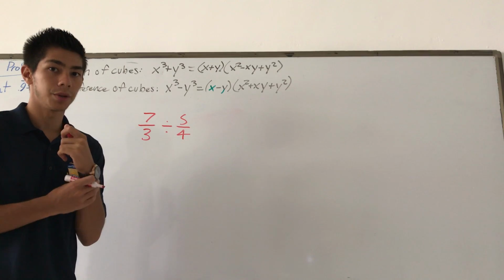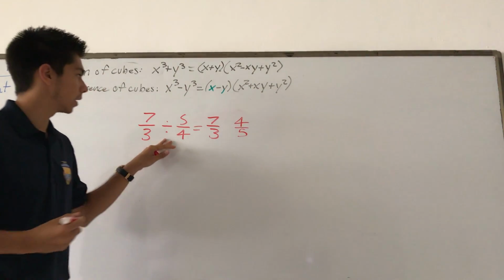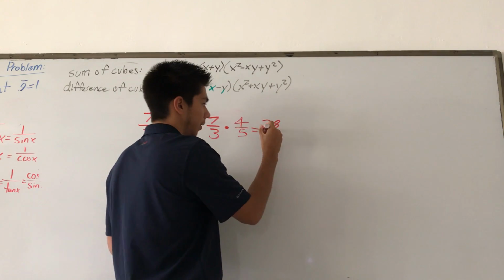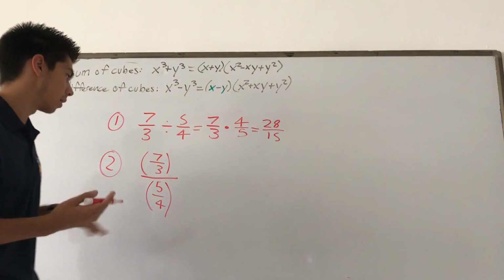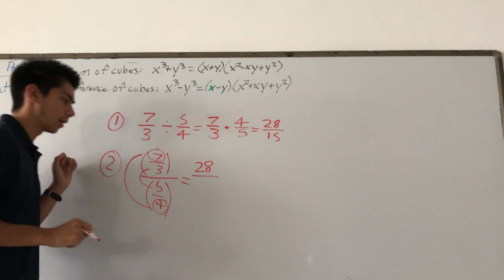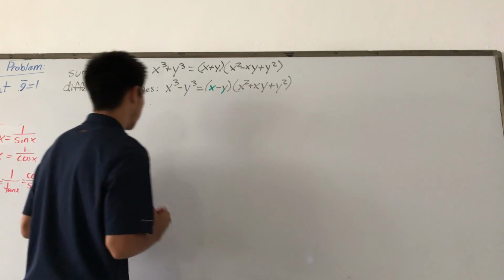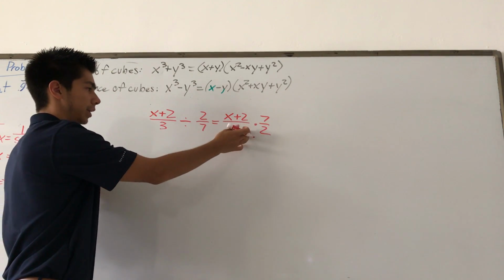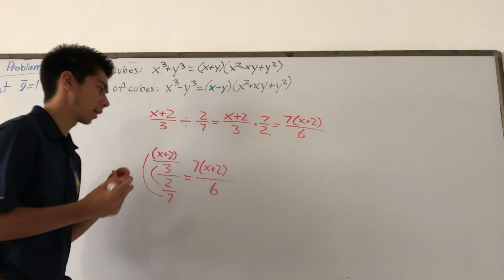Dividing Algebraic Fractions